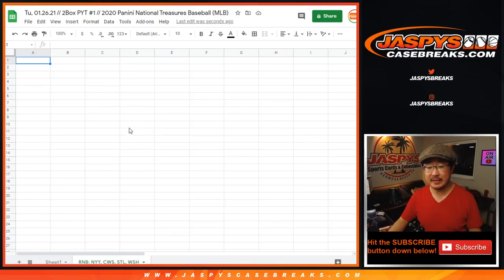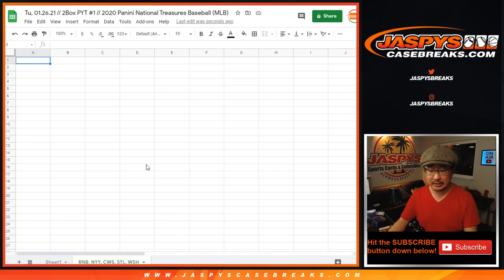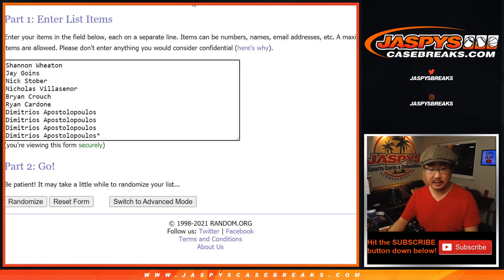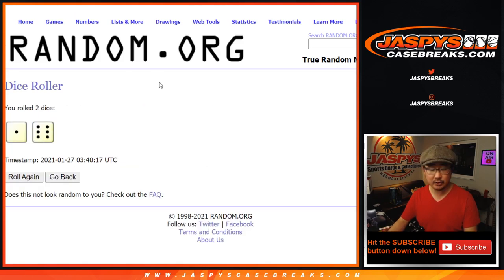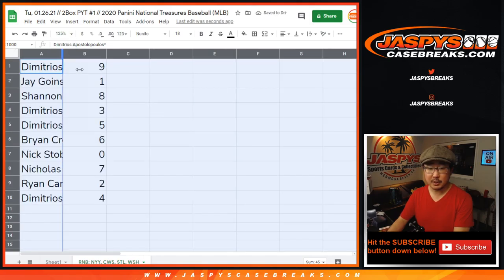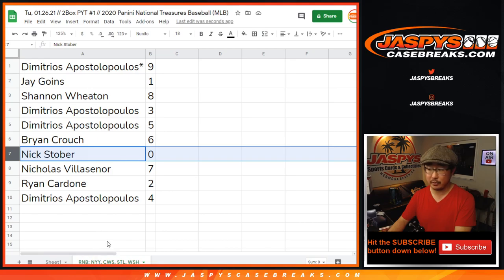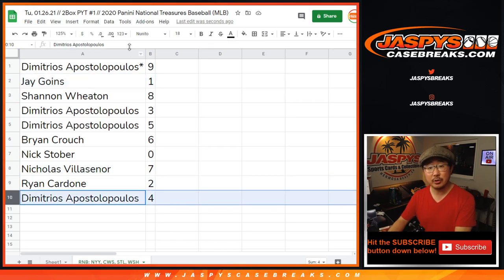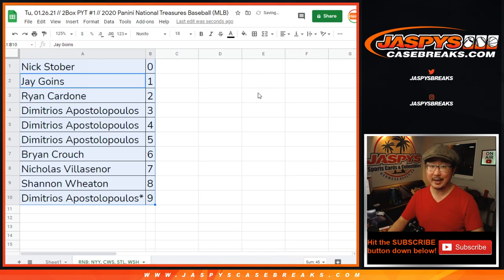RNB // Tu, 01.26.21 // PYT #1 // 2020 Panini National Treasures Baseball (MLB)